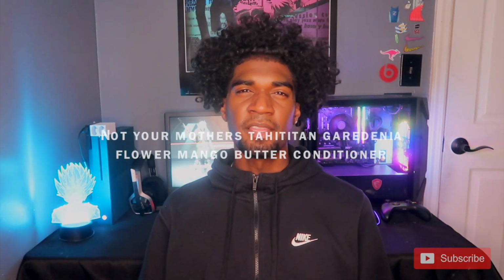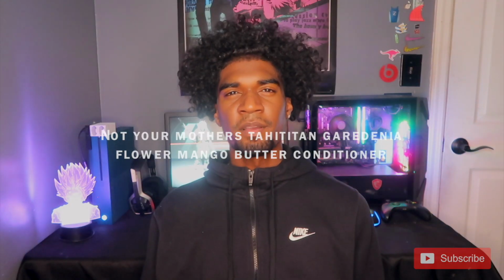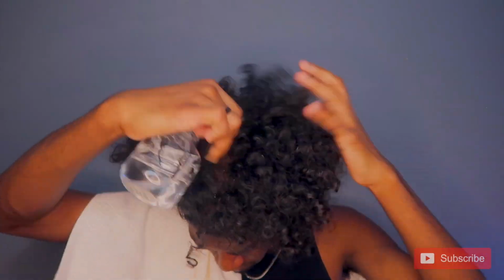Summer curl routine guaranteed NO FRIZZ/DRYNESS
Hey what's up guys! Today i have a hair routine to get us prepared for the summer. Having curly hair in a humid climate really does a number on our hair, so today i made a video on a routine that would absolutely help with frizz and dryness.

-- Product links --
/ Not Your Mother's Naturals Tahitian Gardenia Flower Butter Curl Defining Conditioner
/ Sheamoisture Jamaican Black Castor Oil Strengthen & Restore Treatment Masque
/ Sheamoisture Strengthen and Restore Shampoo
/ Sheamoisture Curl Mousse for Frizz Control Coconut and Hibiscus with Shea Butter
/ Denman Gentle Styler

Intro: Samurai Champloo
Video: Spike prod. me